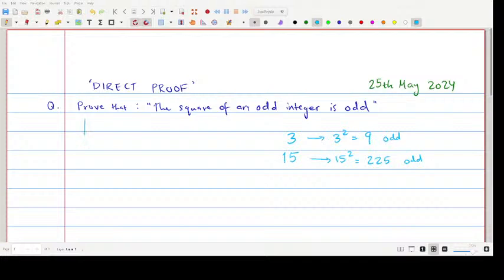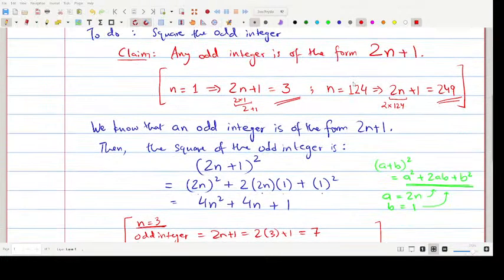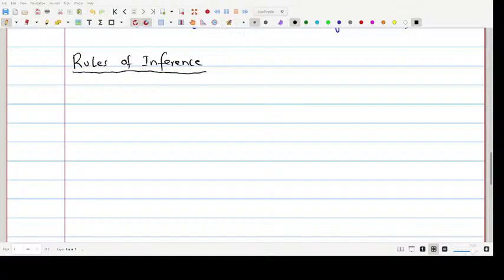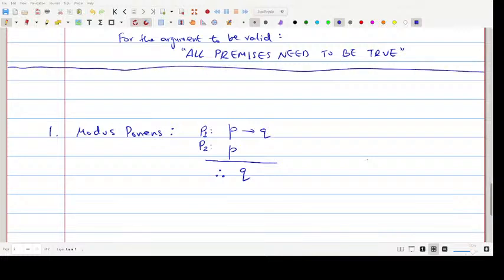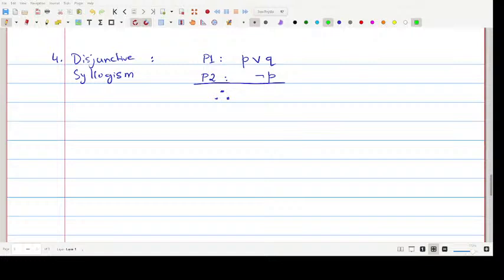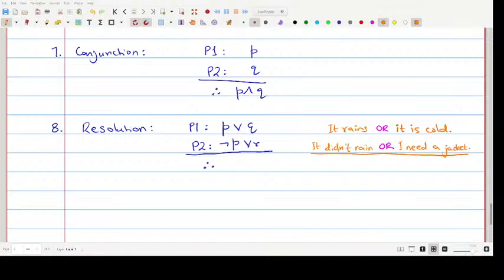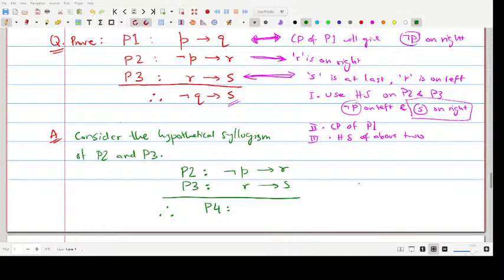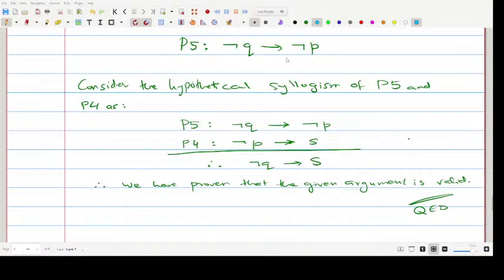Live Lecture - Inference Rules - Mathematical Foundation for Computer Applications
How do we model and analyse real life situations with mathematical logic? In this lecture we learn about the rules of inference, and use them to ascertain validity of any given argument.

Get hold of a pen and a stack of paper to get yourself ready for the journey.